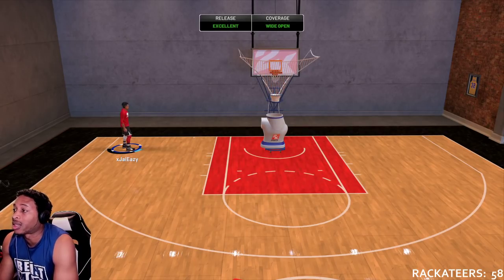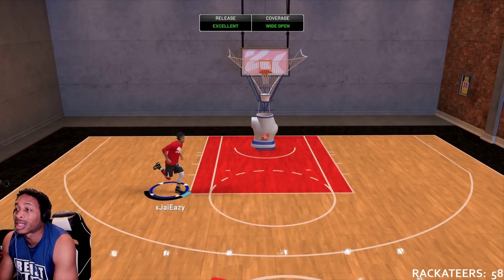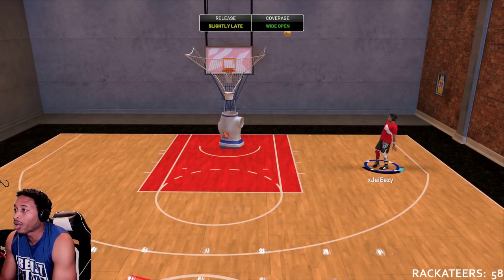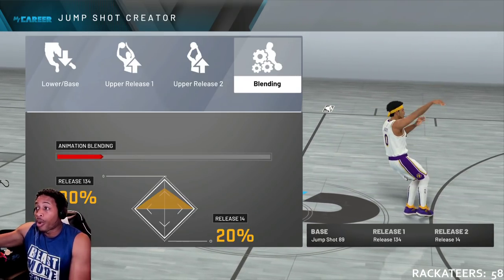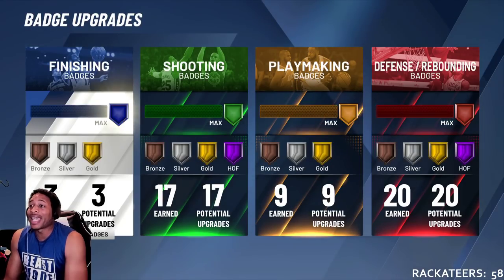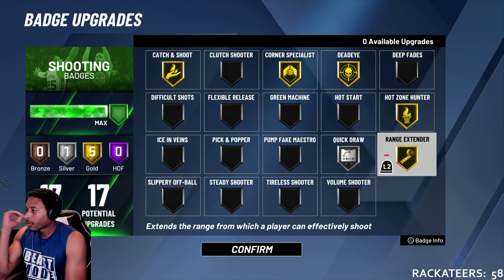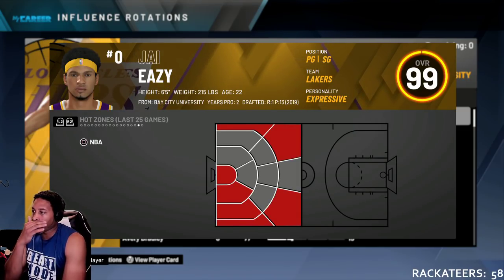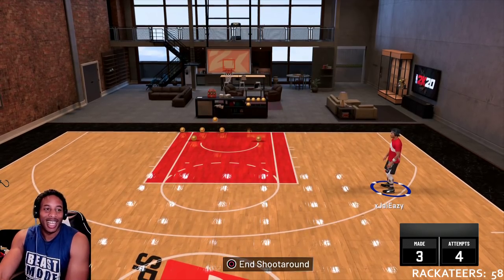NBA 2K20 - BEST JUMPSHOT IN THE GAME AFTER PATCH 1.05 - ATOMATIC GREENLIGHT JUMPER AND BADGE COMBO